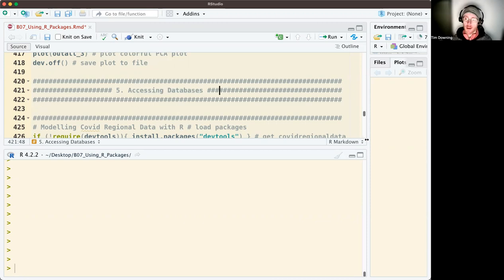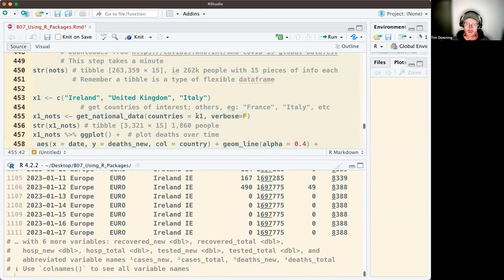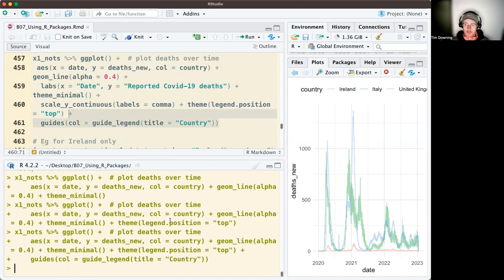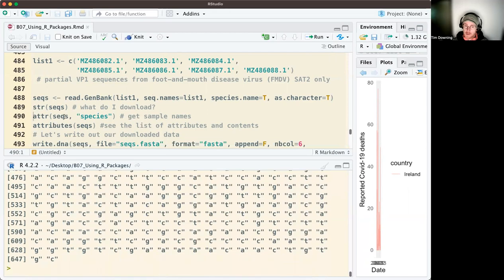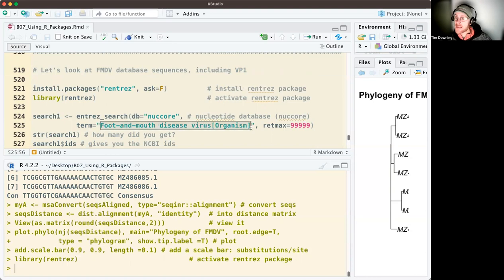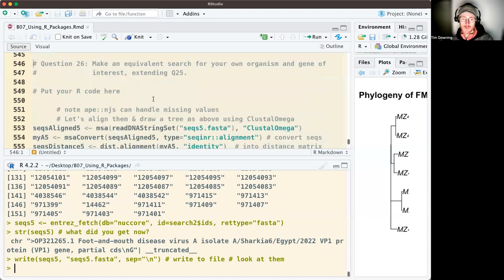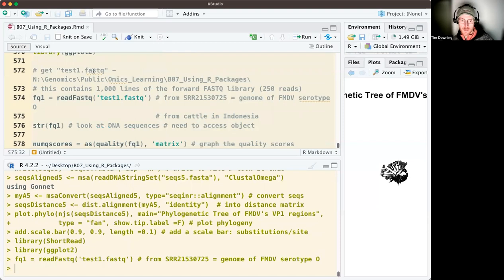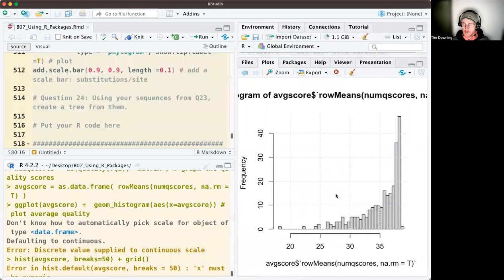B07 Using R Packages Demo 5 AccessingDatabases